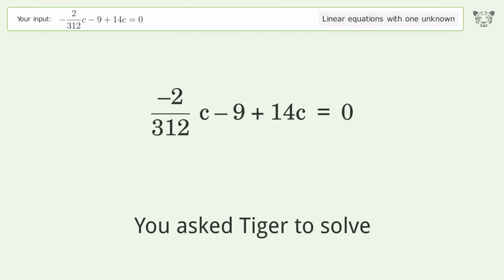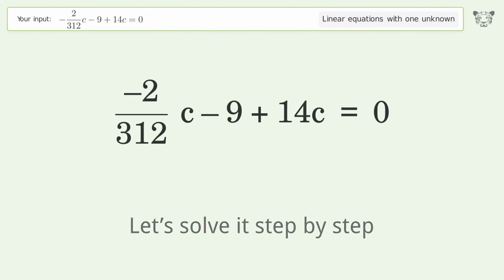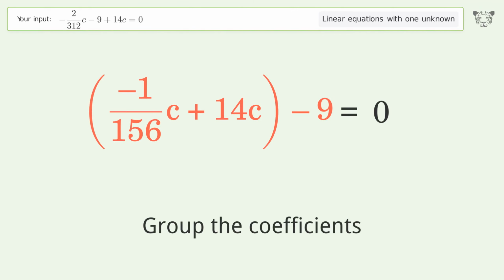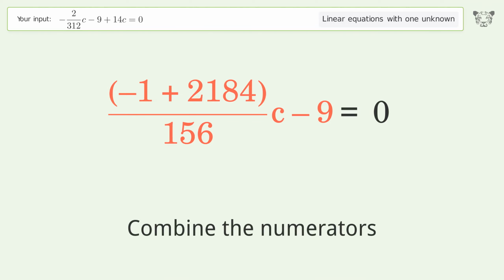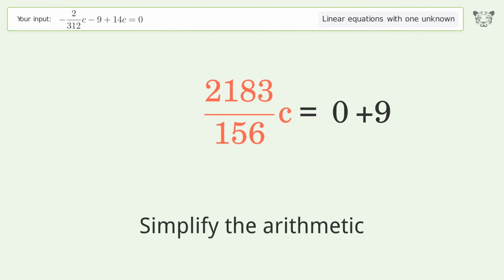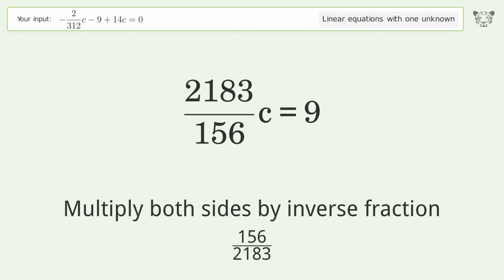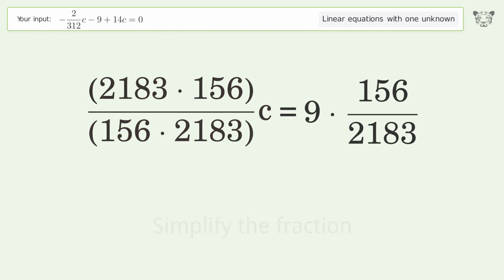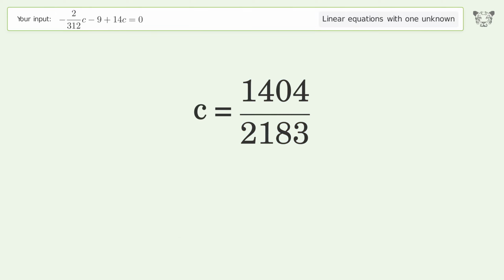Solve -2/312c-9+14c=0: Linear Equation Video Solution | Tiger Algebra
Struggling with -2/312c-9+14c=0? Watch our step-by-step video on Tiger Algebra to master this linear equation effortlessly.